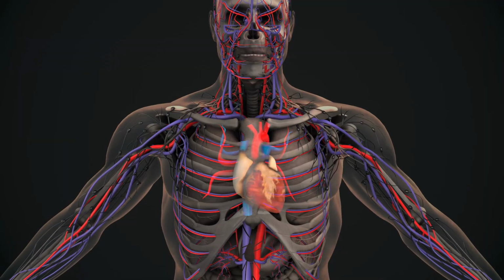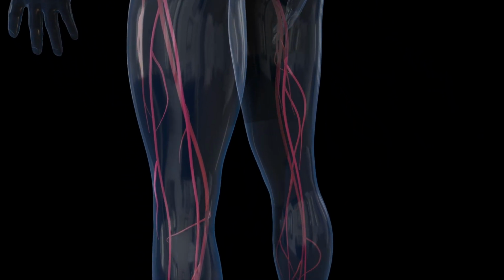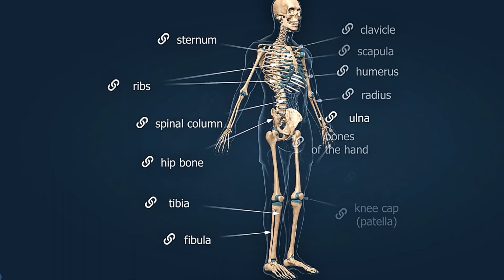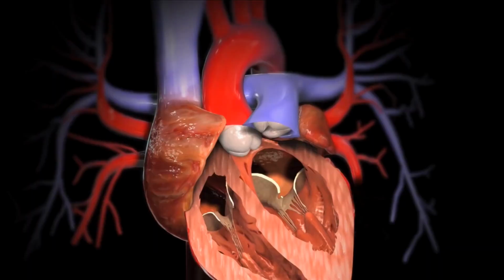The Sliding Filament Theory That Powers Your Muscles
💪 Discover the full mechanism of muscle contraction! Learn how muscles work, from neurons firing to actin and myosin sliding, with clear 3D animation and detailed muscle anatomy. Perfect for students, fitness enthusiasts, and anyone curious about human physiology and muscle function. Understand sarcomere contraction, motor neuron signals, and the science behind every movement. 🧠🔥

Ever wondered how your muscles actually contract? This video breaks down the intricate "muscle science" behind movement, explaining "human physiology" in an accessible way. We explore the "action potential" and the "sliding filament theory" that drives "skeletal muscle" contraction, giving you a deeper understanding of your "human body."